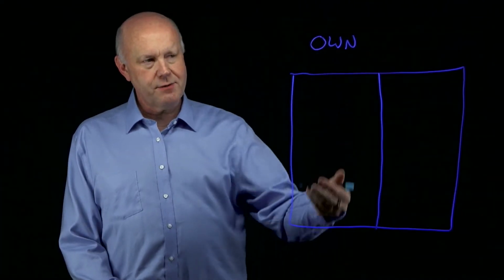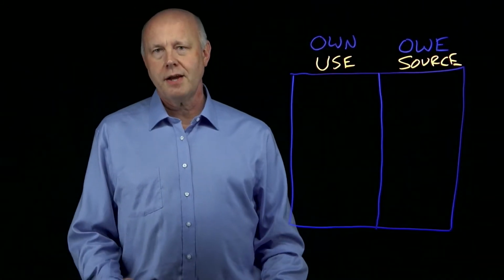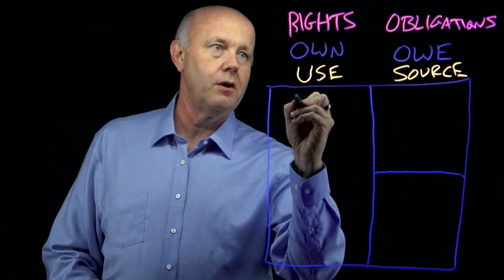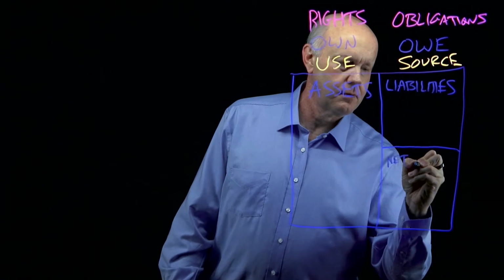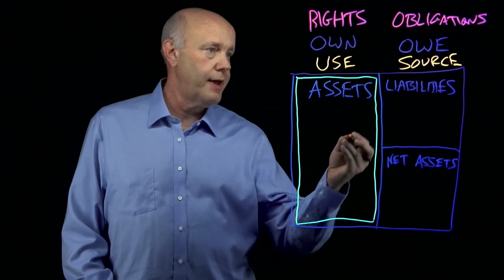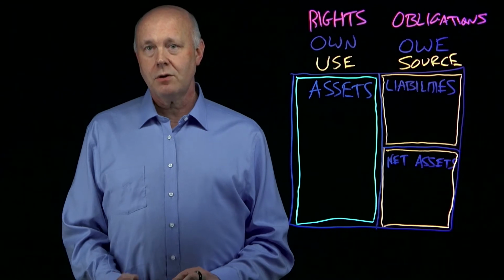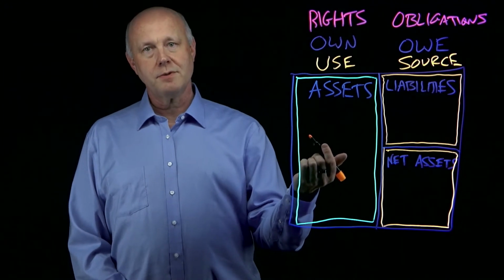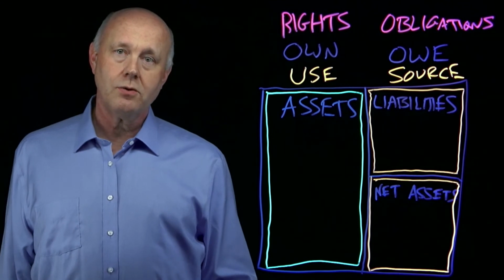Beauty and the Balance Sheet - ArtsManaged 011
The balance sheet sets the scene and describes the capacities and constraints of your nonprofit arts organization. This video lays out the essential elements and key insights for this important document.

ABOUT ME: I’m an Associate Professor of Arts Management at American University in Washington, DC. I’ve been teaching Arts Management for more than 25 years, as well as writing, speaking, and consulting on the business of arts and culture across North America and Europe.